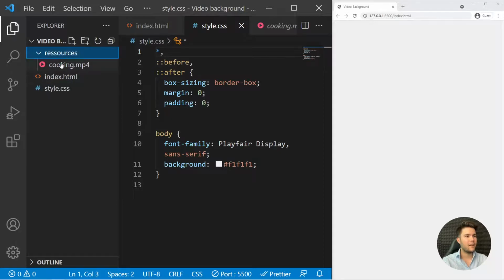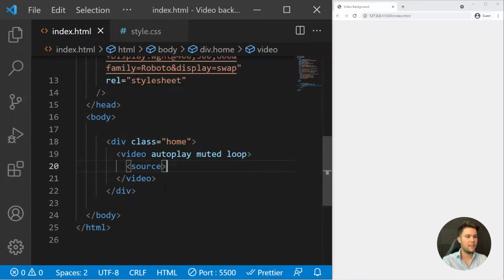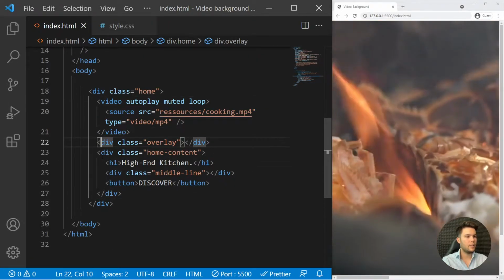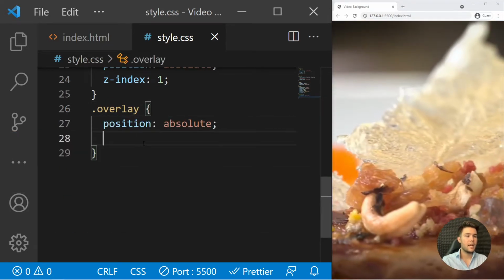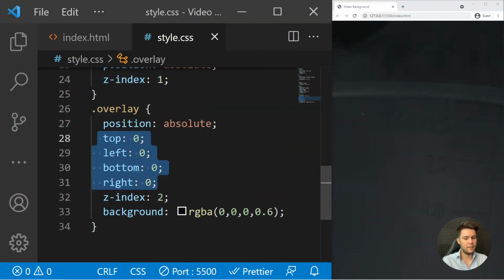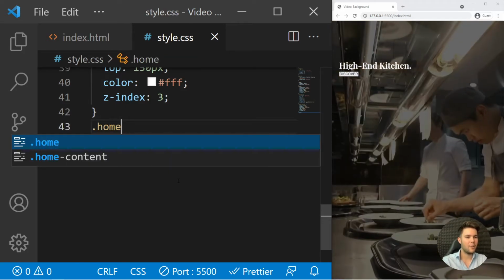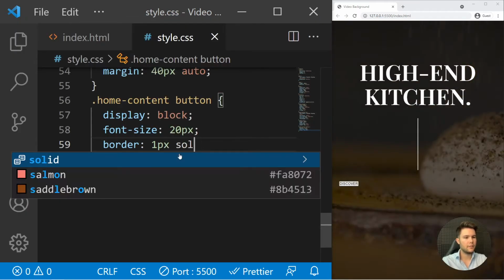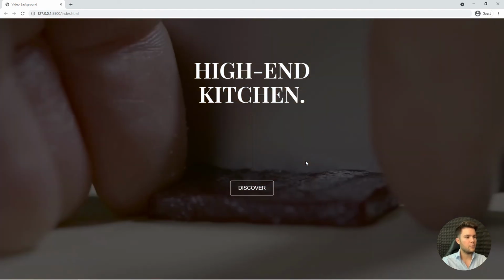Video background in HTML/CSS